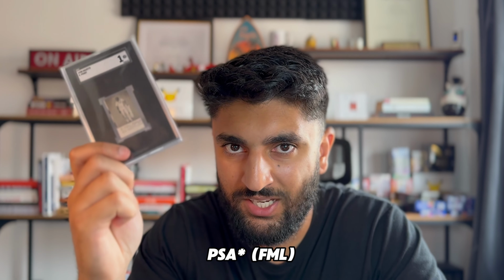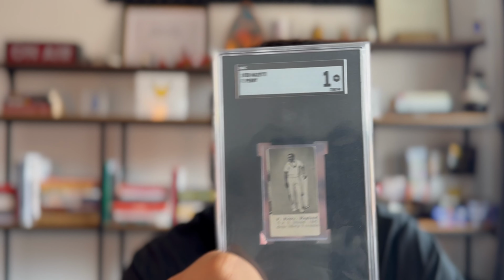My $100,000 Card Purchase!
In this video I'll show a recent $100 purchase which I believe is actually worth $100,000!

Hey,
On this channel we open anything and everything related to Trading Cards. I'm talking; Topps, Panini, Futera, Pokemon, Playboy(?), Bootleg. You name it and I'll open it.

👨‍🎓 BOOKS I RECOMMEND:
The Richest Man in Babylon
Think And Grow Rich
Rich Dad Poor Dad
Intelligent Investor